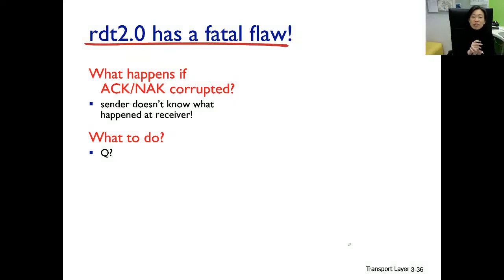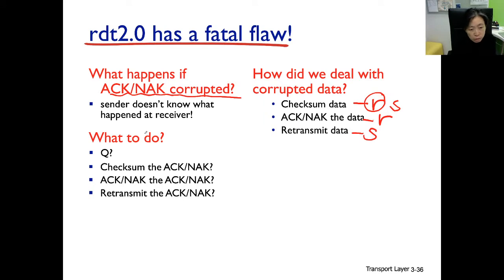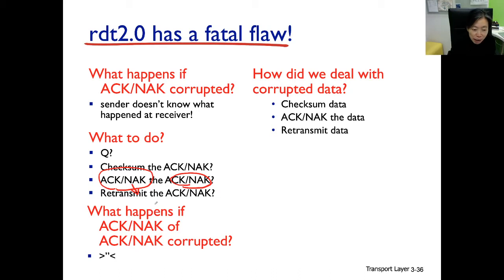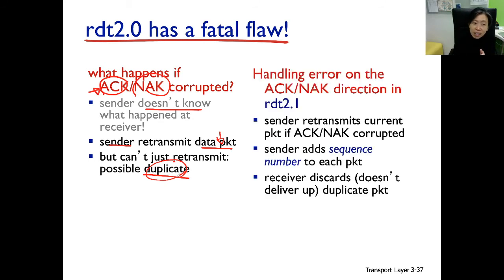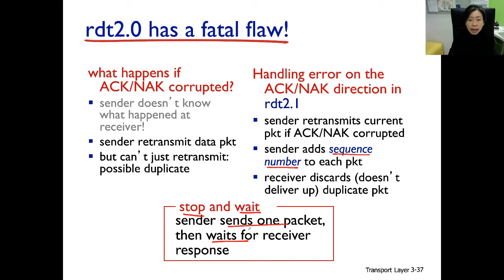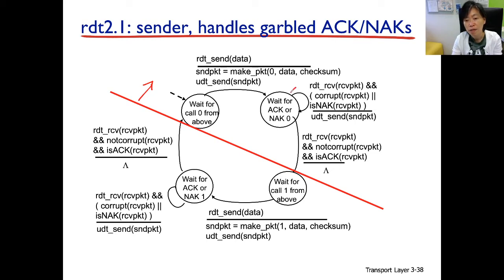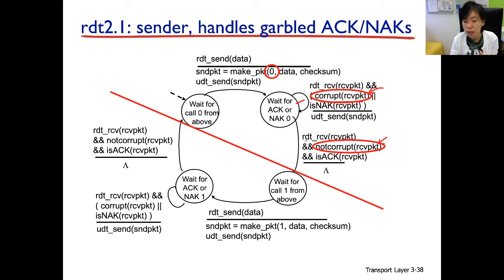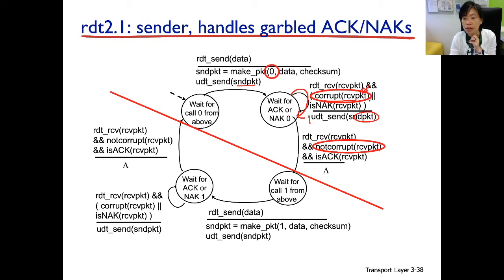ch34 ep#3 rtd 2.1 Part I